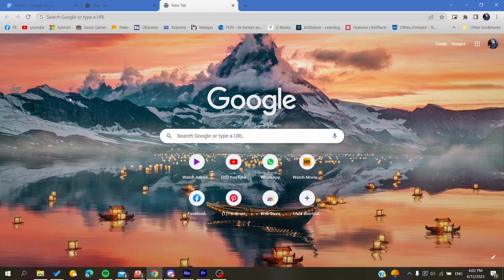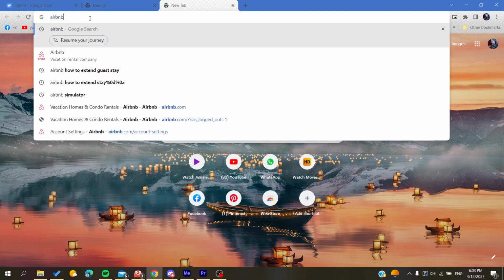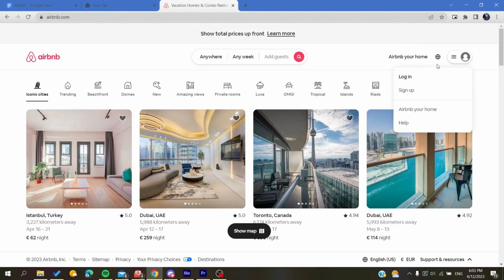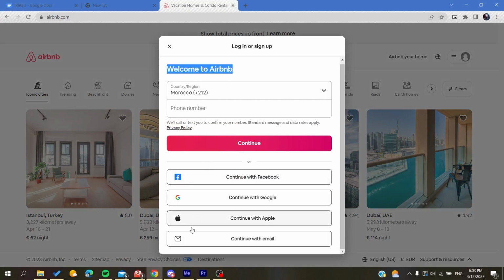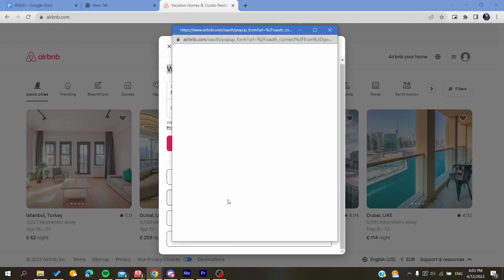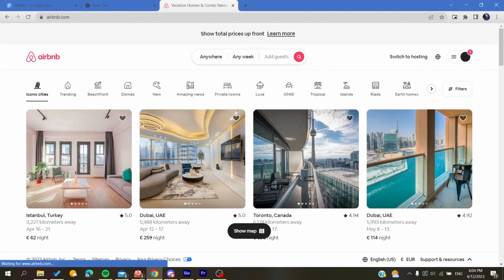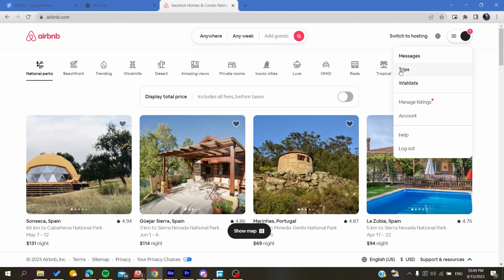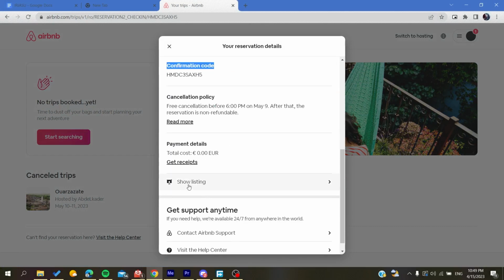How To Get Money Back Airbnb Tutorial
Today we talk about get money back airbnb,airbnb refund,airbnb cancellation policy,airbnb tips